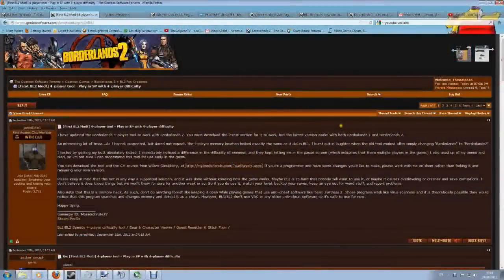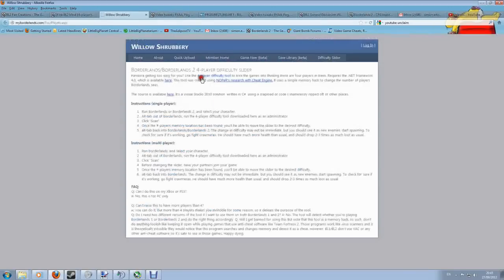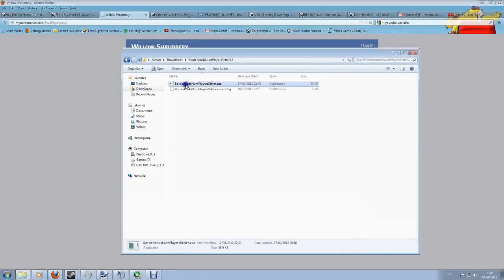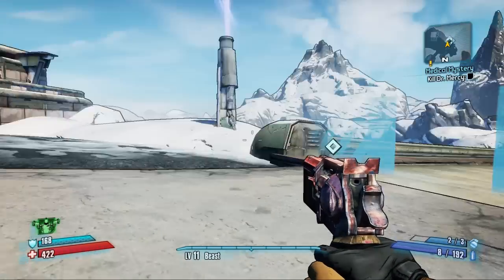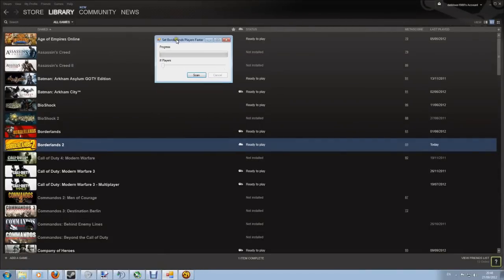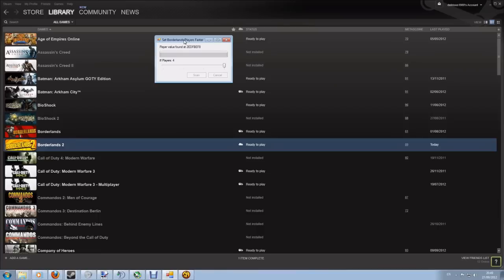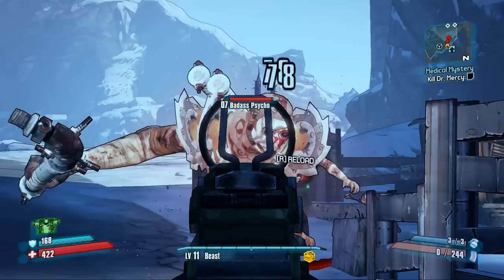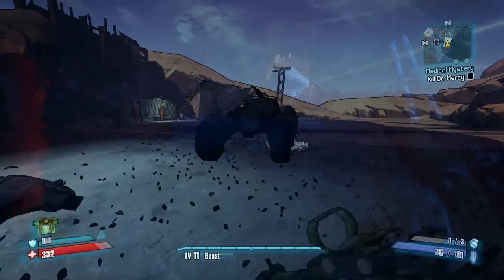Borderlands 2 Increase Difficulty: Mod Tutorial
Looking to increase difficulty in Borderlands 2? This mod will gives you a difficulty slider raise the difficulty as high as you want - with super loot to match. This mod was made by jaredhite1 and is for pc only. This video is a tutorial to guide you in installing and using the mod.

Team Europe UK BF3 PC Clan

This video is in no way associated or approved by Gearbox or 2kGames and is intended for non commercial educational purposes only.